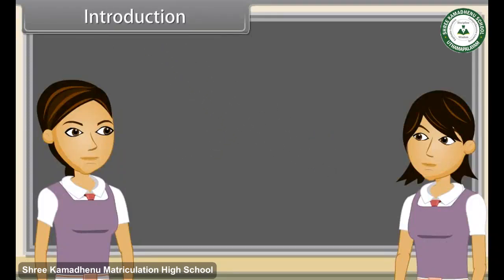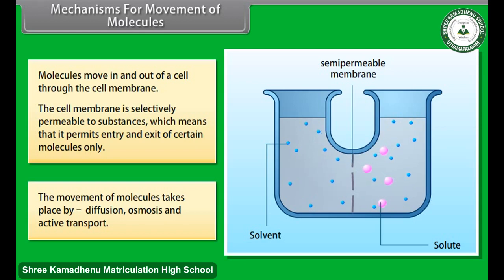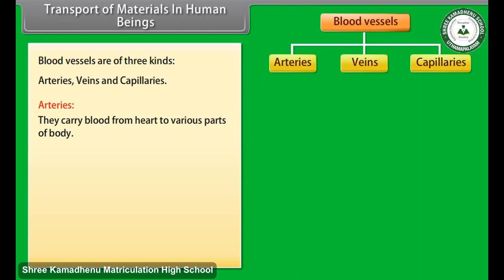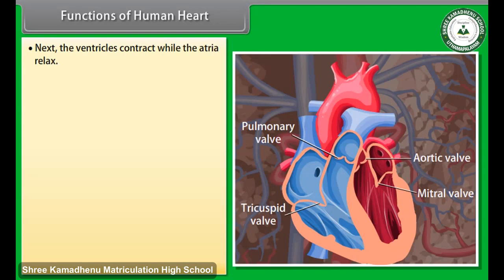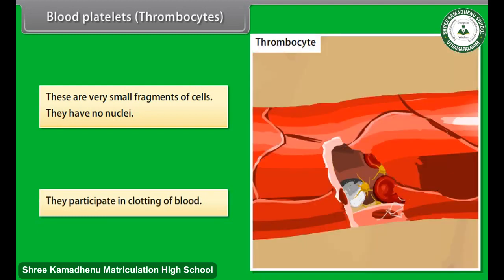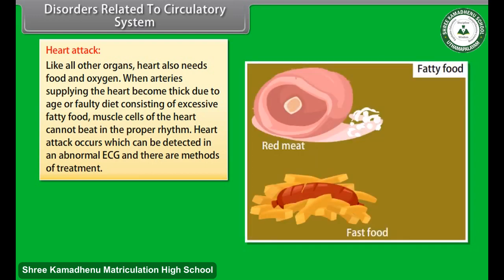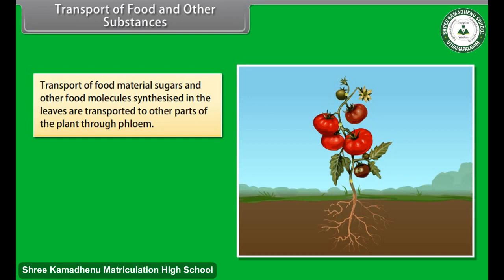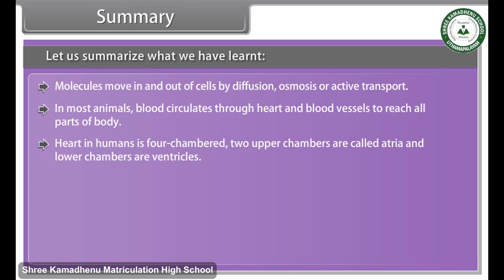Grade 10th SCIENCE Life Processes Transportation IV